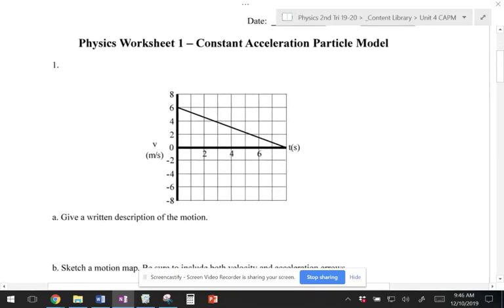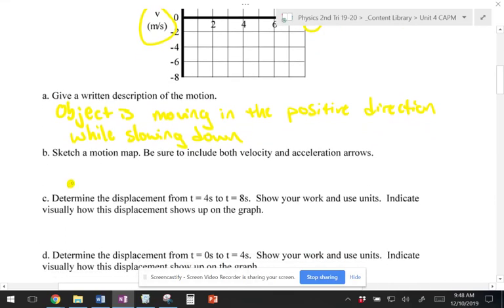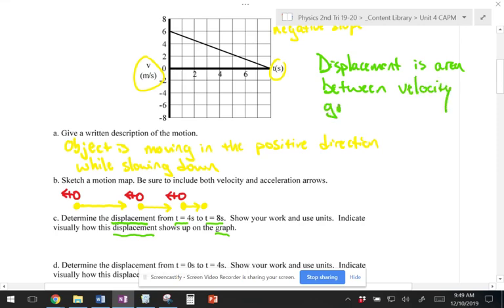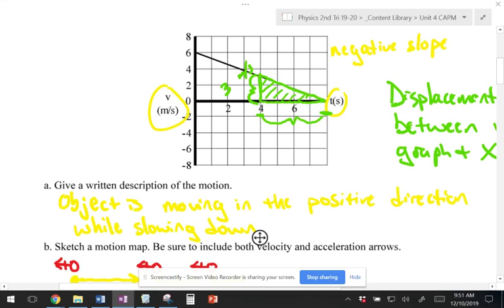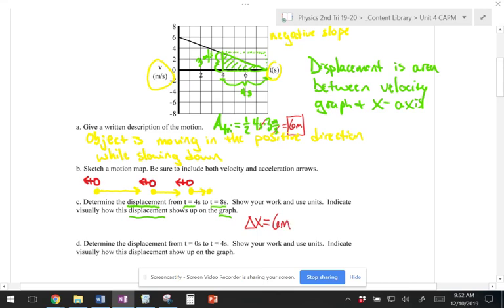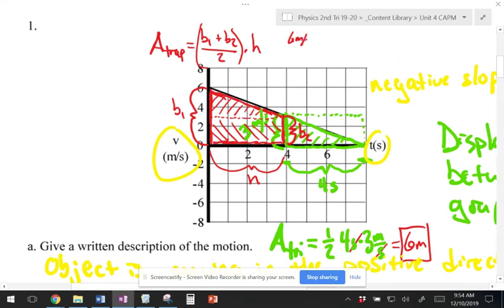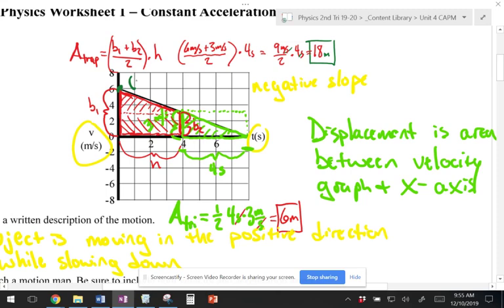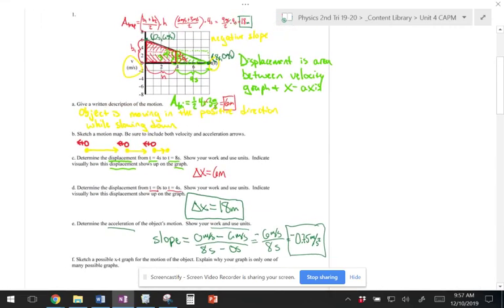p2 vel v t